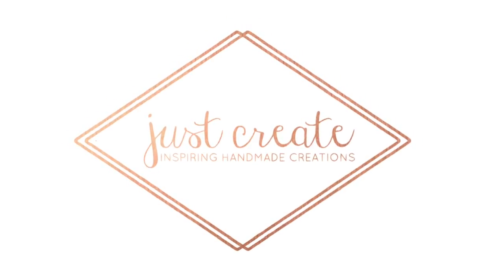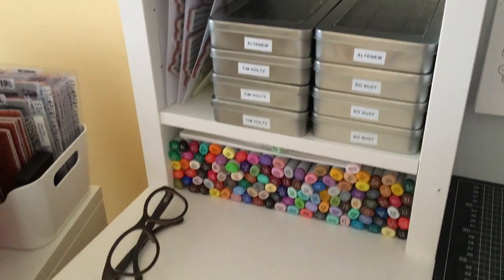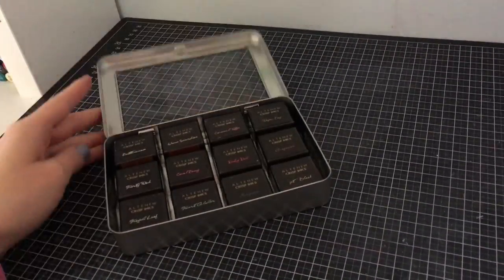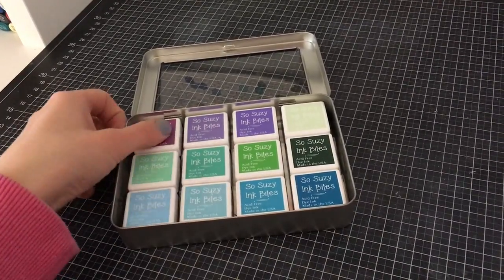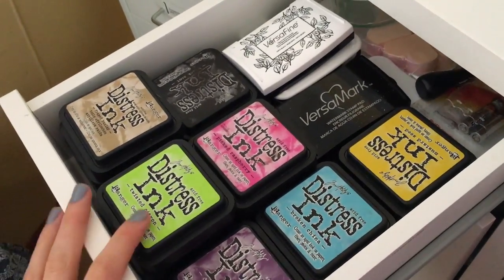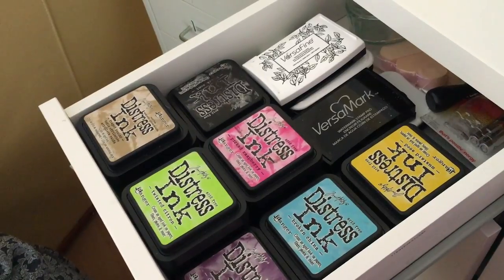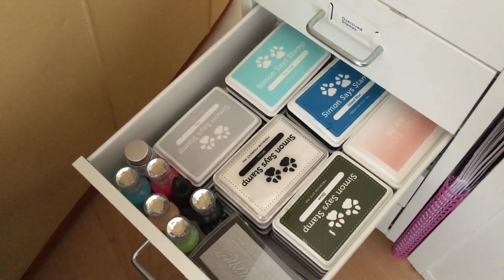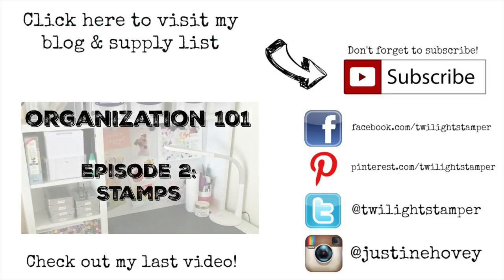Craftroom Organization 101: Inks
• Neenah Classic Crest 110 LB SMOOTH SOLAR WHITE Paper Pack 25 Sheets  ——